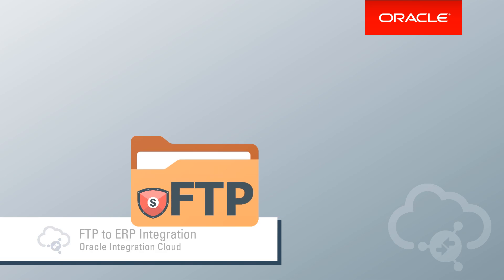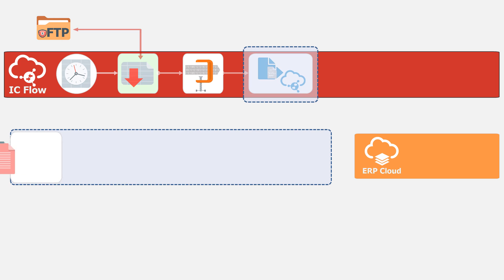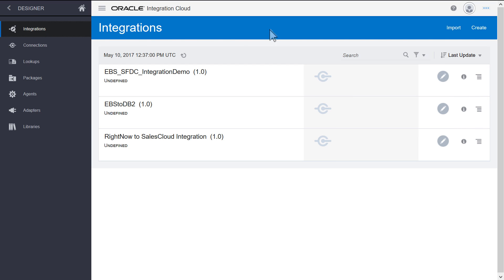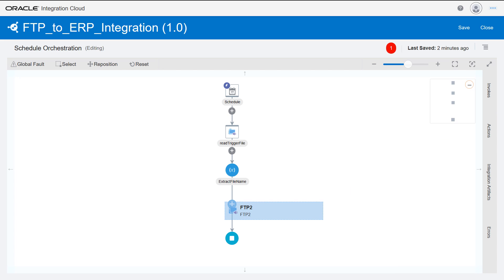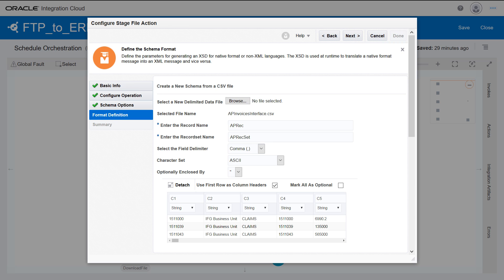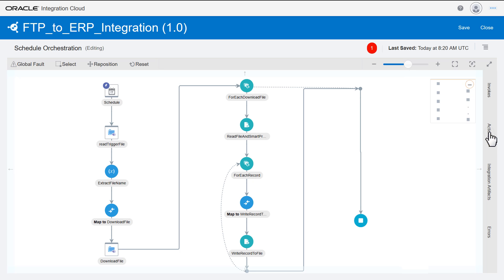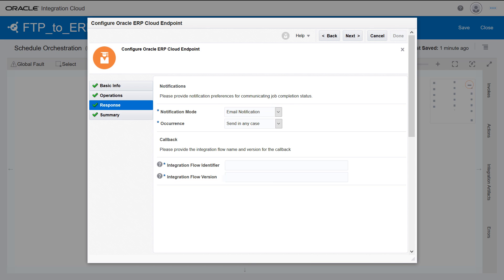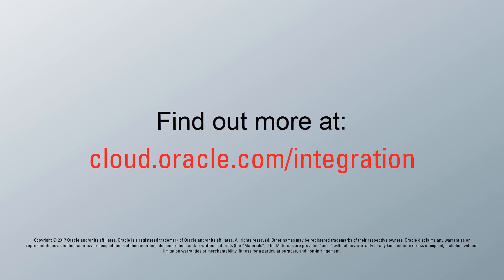File-based Integration for ERP Cloud with Oracle Integration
Orchestrate data from a secure FTP endpoint to ERP Cloud by using the orchestration pattern in Oracle Integration.